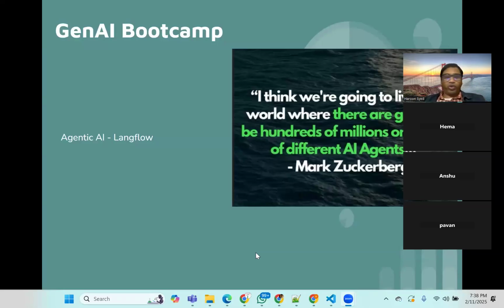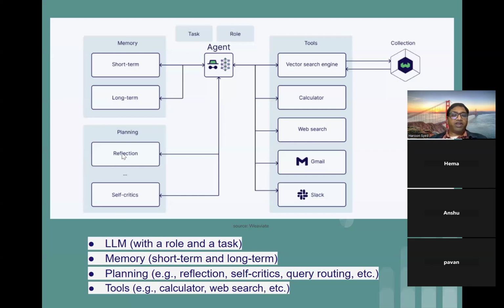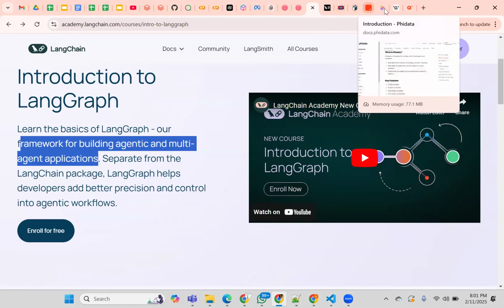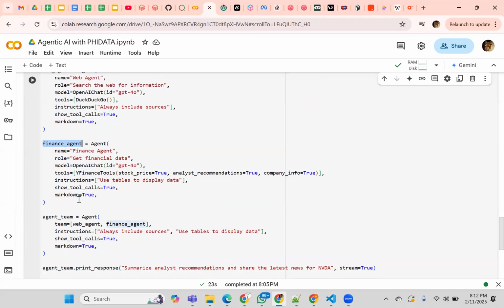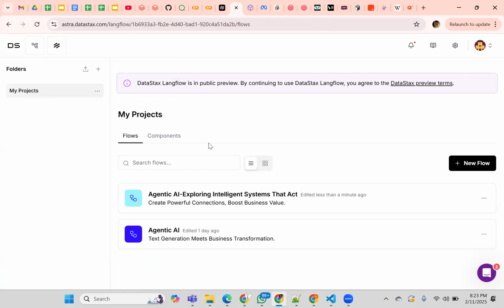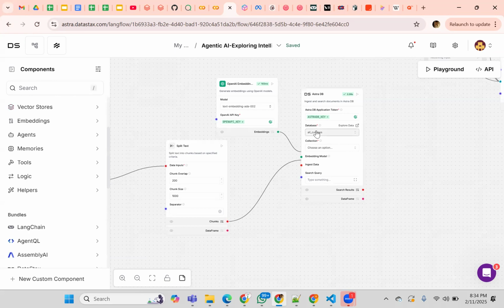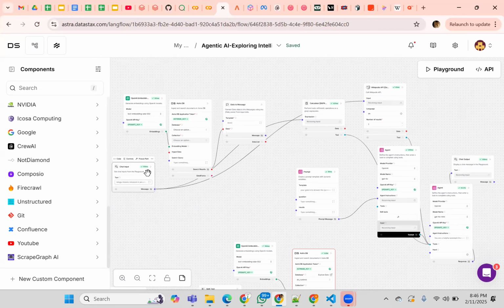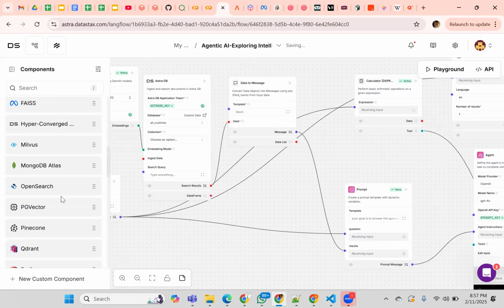GenAI Bootcamp session 7 -- Building Agentic AI with Phidata and LangFlow